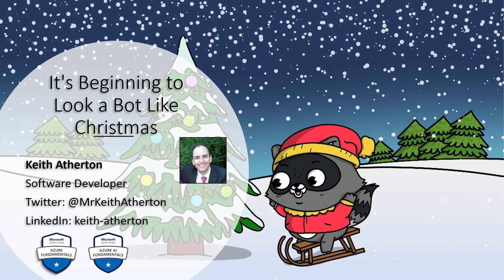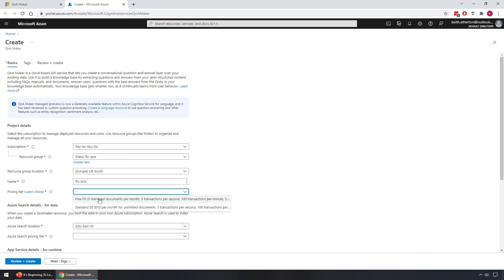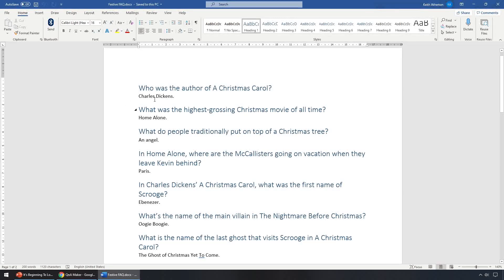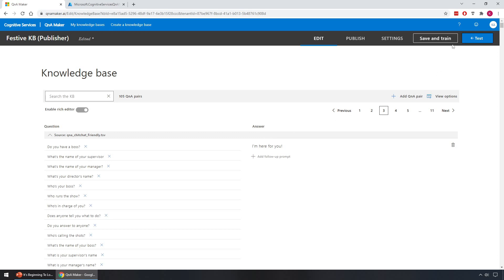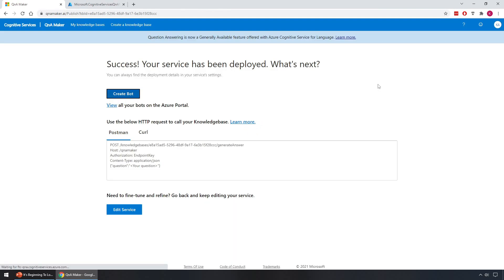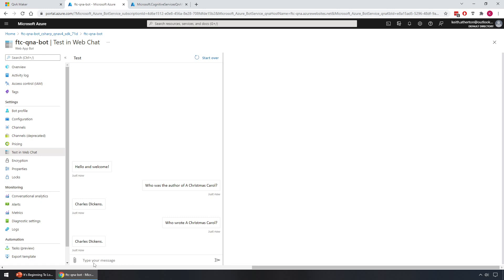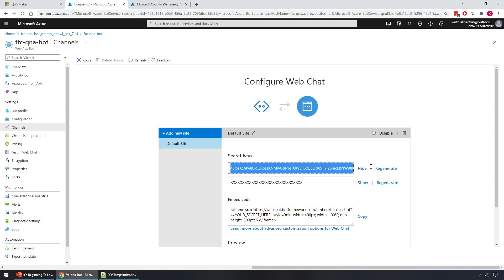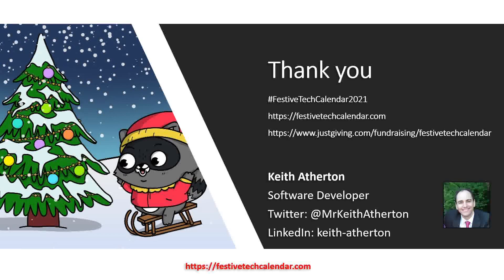Day 1 - It's Beginning to Look a Bot Like Christmas by Keith Atherton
In this session, we'll walk through creating a web-hosted festive chat bot using Azure QnA Maker and Azure Bot Service.